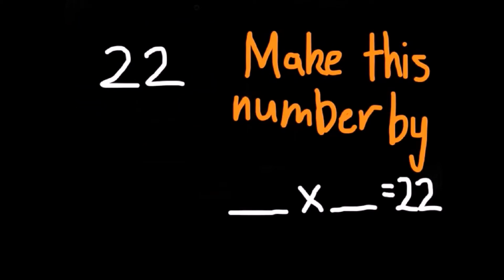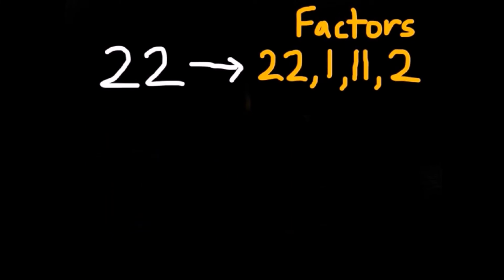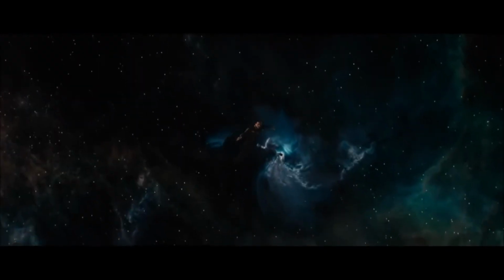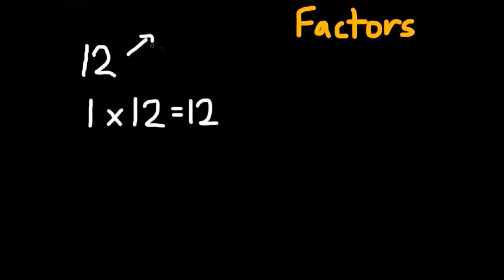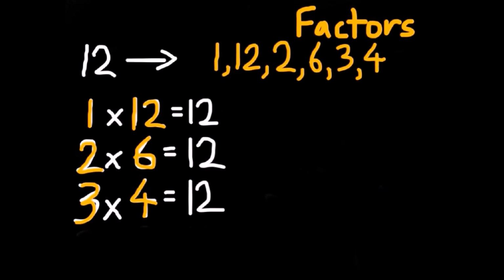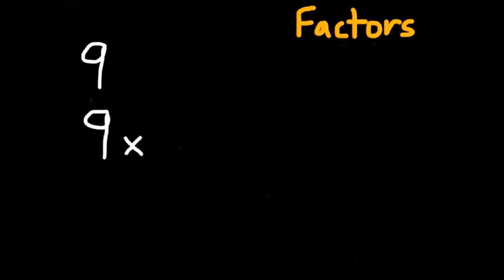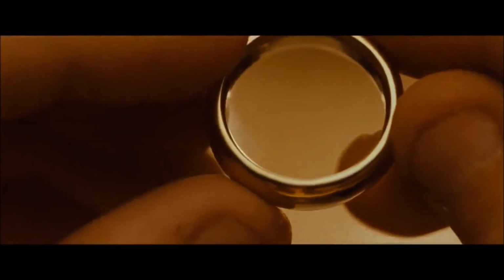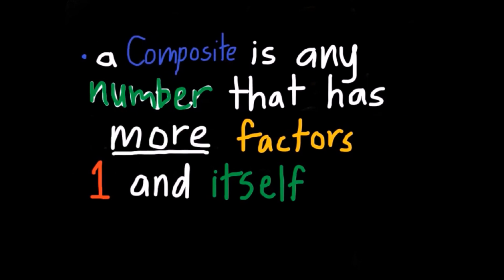Prime/Composite Numbers and Factors (ACMNA149 part 2)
That way I know I'm not just making these for my dog to watch.

I'm just showing you what Factors and Prime/Composite numbers are (they're related). Though if you read the title you probably already knew that...

PART 2 of 3 for ACMNA149 in the Australian Curriculum for year 7:
-Investigate index notation and represent whole numbers as products of powers of prime numbers.

^ This video focuses on the 1st elaboration of this.